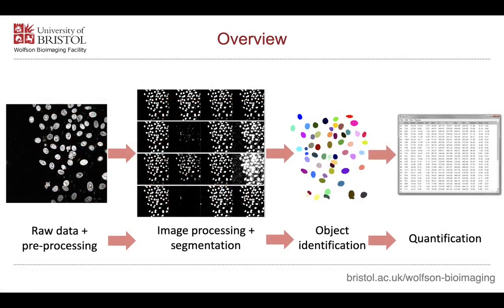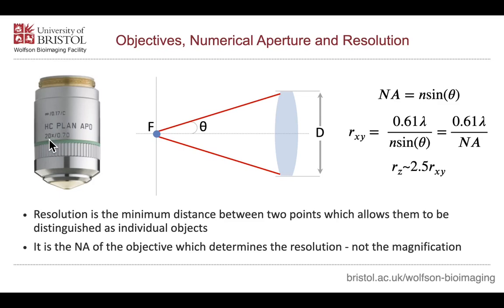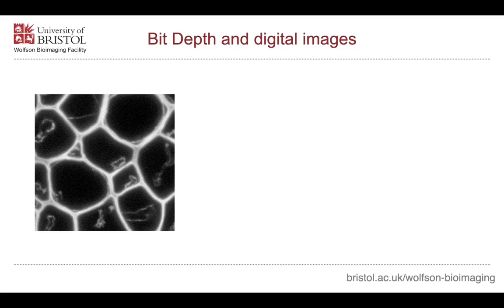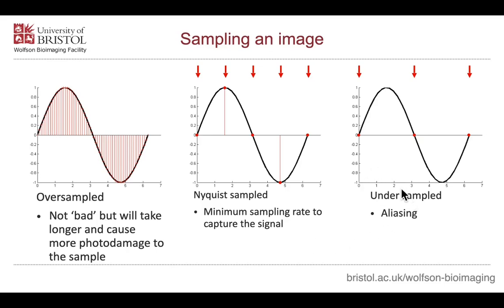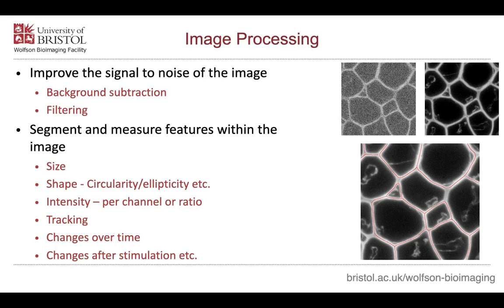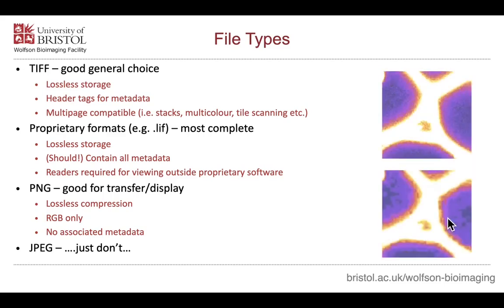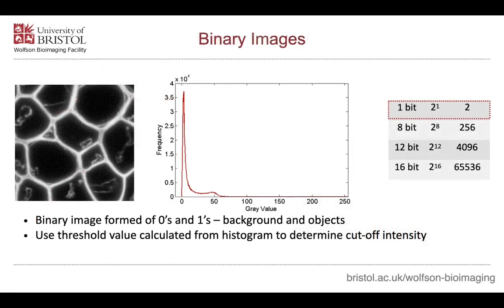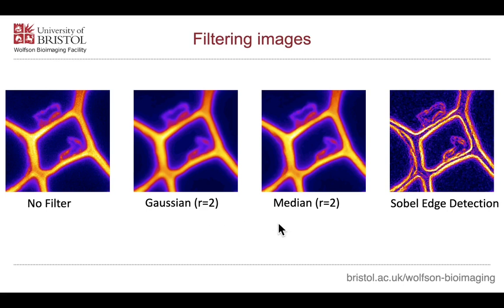Basics of image processing and analysis in ImageJ/Fiji (Part 1)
PART 1 - Image acquisition and fundamentals of image processing

Basics of image processing and analysis in ImageJ/Fiji" course taught at the Wolfson Bioimaging Facility, University of Bristol

This workshop is suitable for anyone acquiring microscopy data as part of their research. No prior knowledge is necessary or assumed. The practical components are designed to enable attendees to work at their own pace.

The workshop begins with a presentation introducing fundamental concepts of image analysis, characteristics of image data, its processing and segmentation. The attendees then learn how to use ImageJ/Fiji to analyse features in microscopy images by carrying out a series of hands-on exercises using provided images.

Coming soon:
Macro writing in ImageJ/Fiji
Introduction to CellProfiler